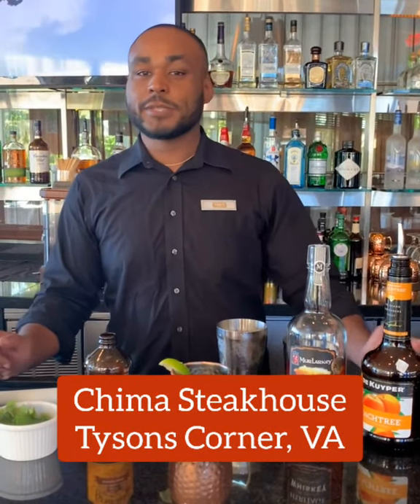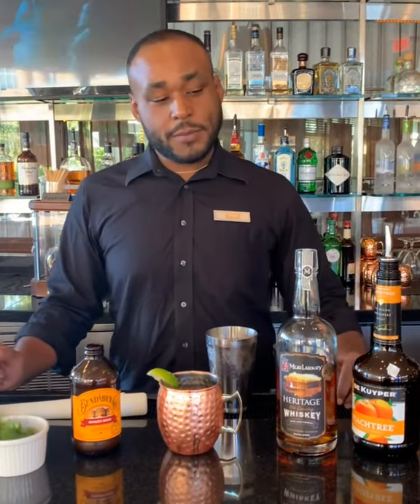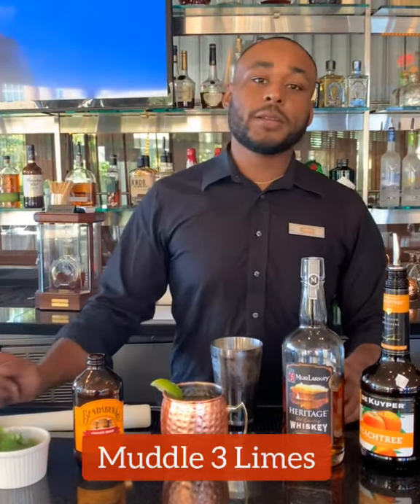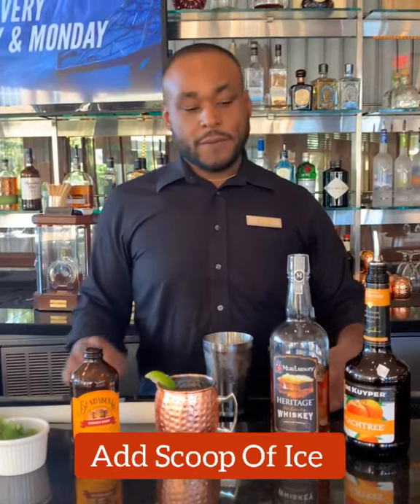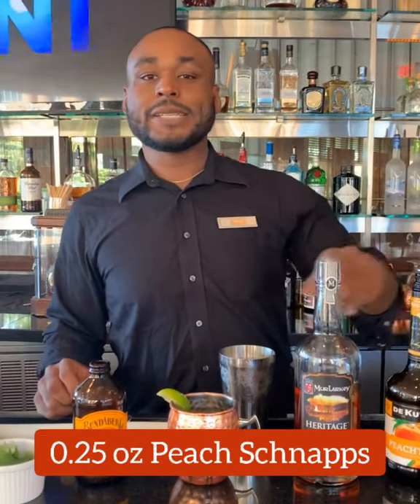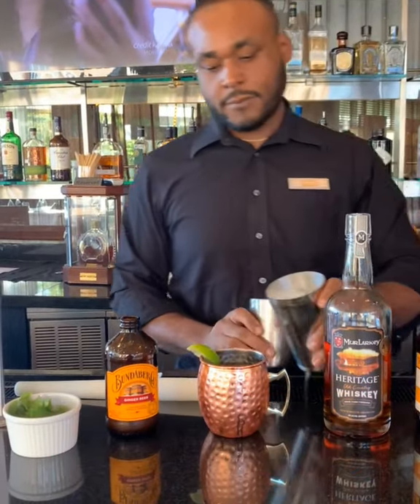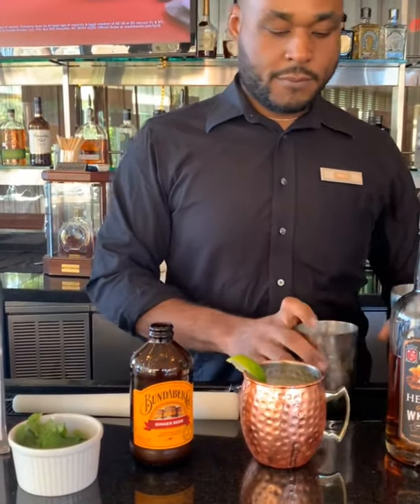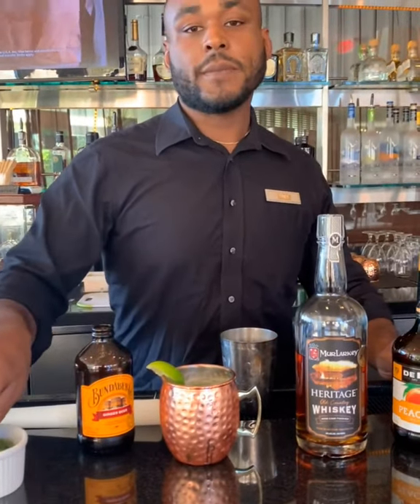MurLarkey Heritage Mule - Chima Steakhouse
Head over to Chima Steakhouse in Tysons Corner, VA and try their MurLarkey Heritage Mule, made with our award-winning Heritage Whiskey!